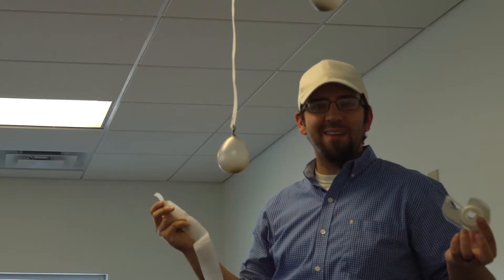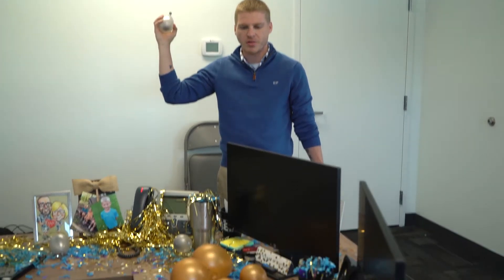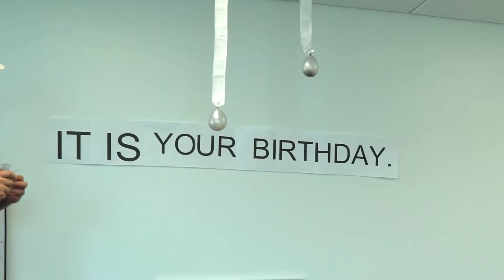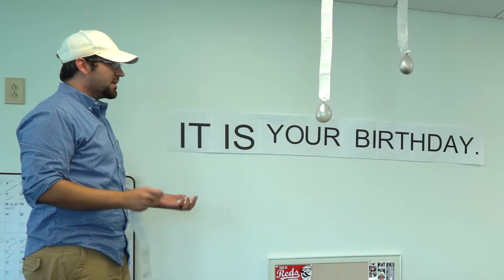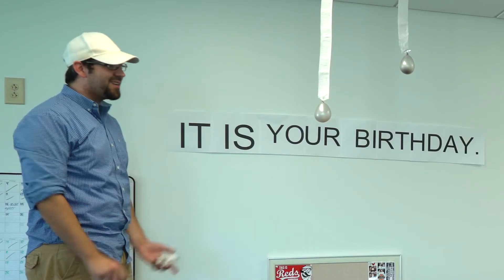The Digital Marketing Office: The Birthday Celebration (The Office US Parody)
**If you couldn't tell we are not actors!**

It really was a co-workers birthday and we decided to throw a party in the spirit of the TV show, The Office!